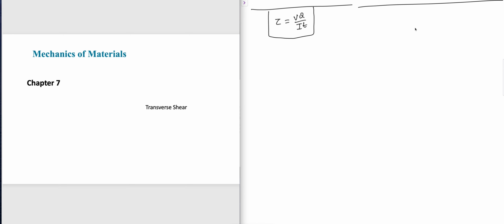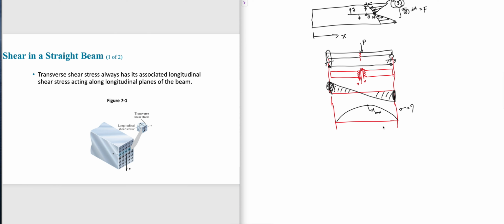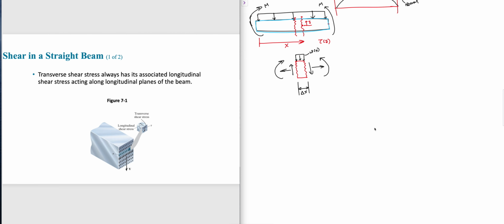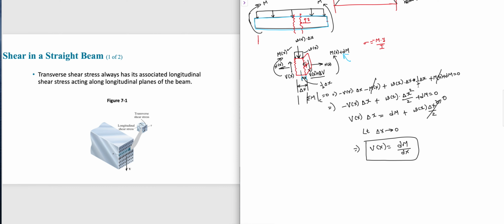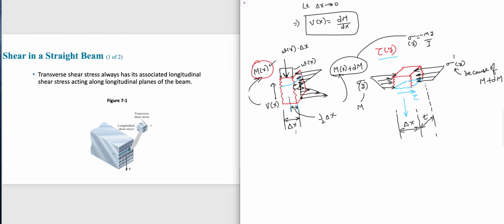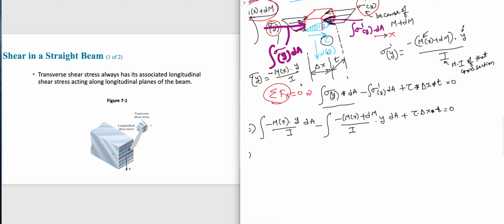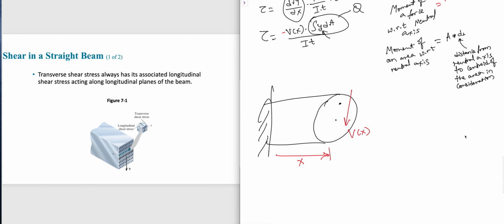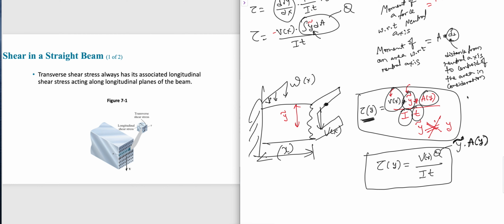Mechanics Chapter 7 part a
Derivation of Shear formula. Please watch this video and understand thoroughly.